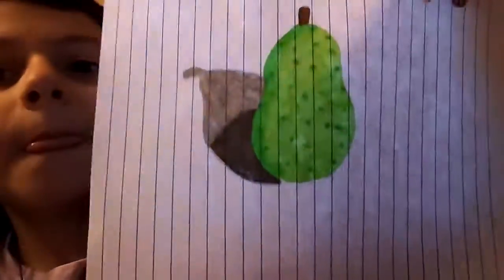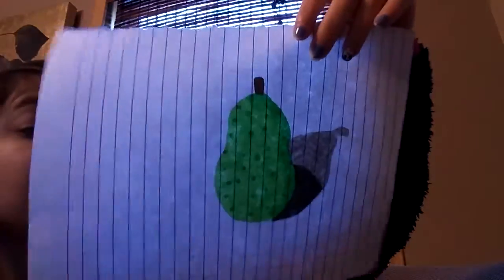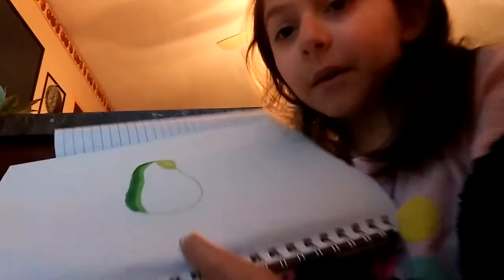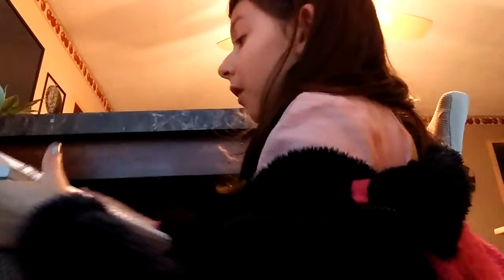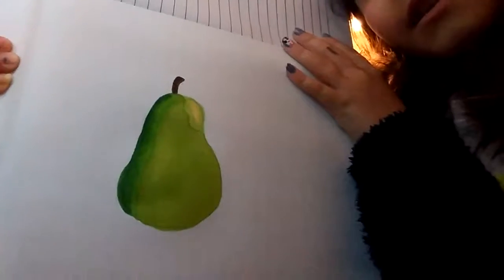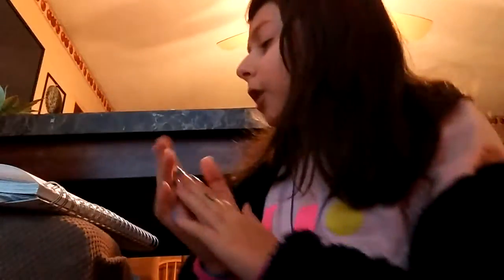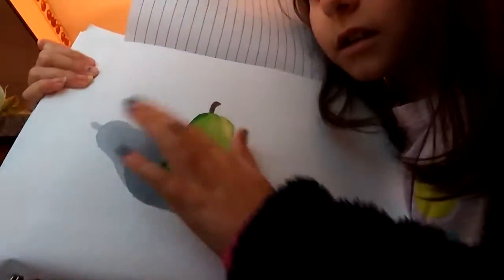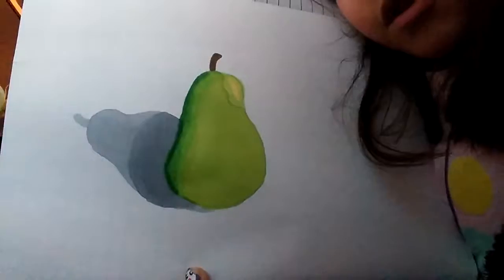Tutorial: How to draw, color, and shade a pear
*if you're reading this sorry i called the pear a pineapple twice and i hope i didn't affend anyone